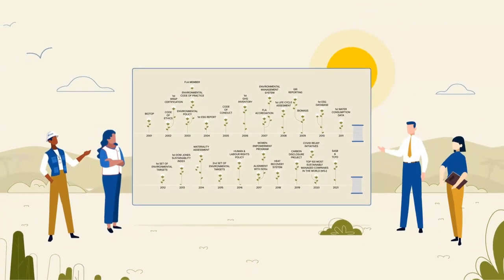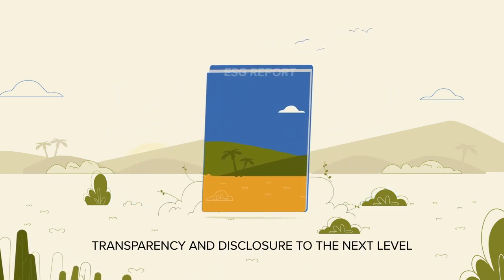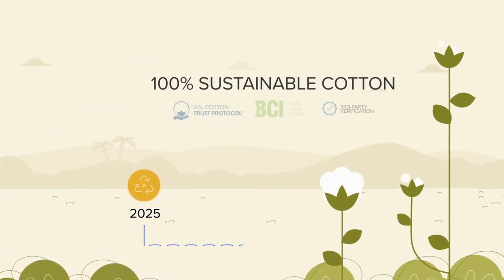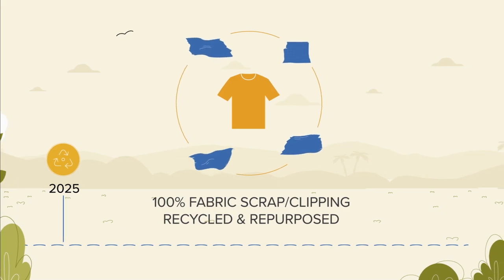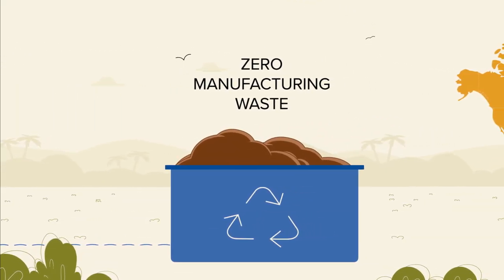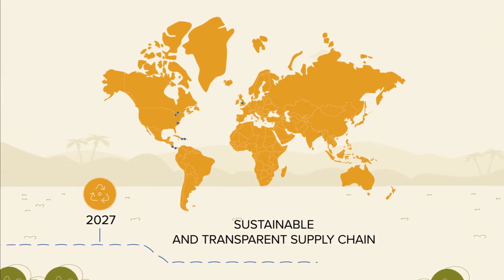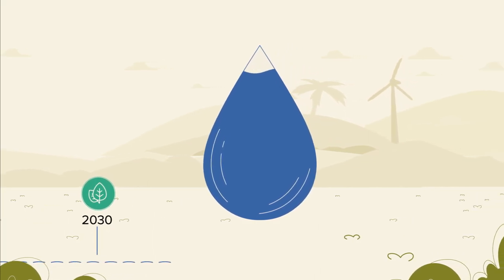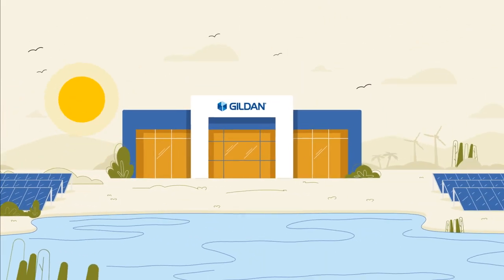Gildan's Next Generation ESG Strategy and Future Targets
We are excited to unveil our Next Generation ESG strategy and future targets!
Sustainability has, and always will be, a big part of our Company, and today we are committing to making even further meaningful social and environmental advancements by 2030. Take a look at some of our future targets!